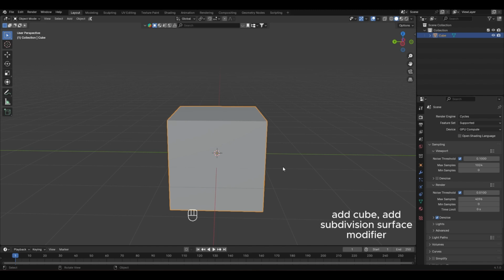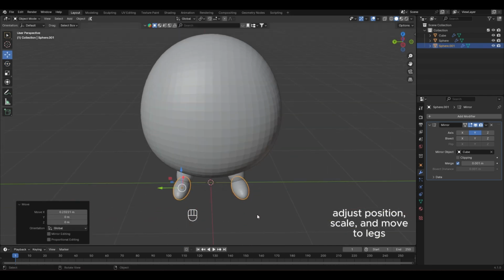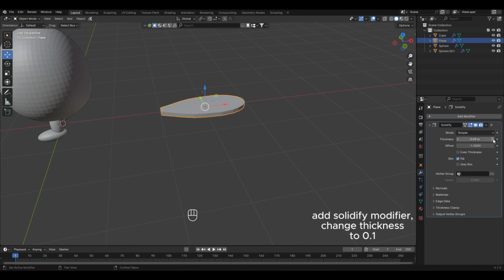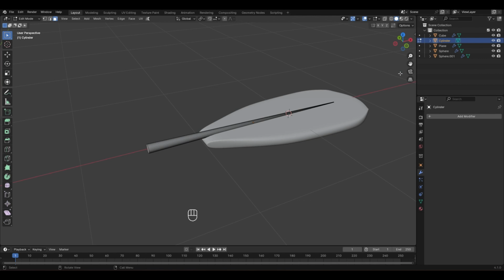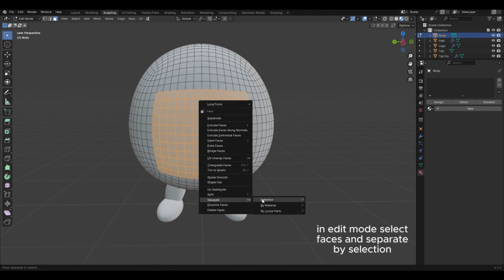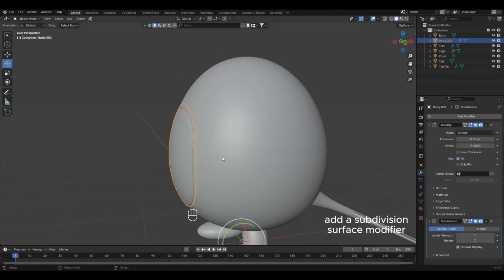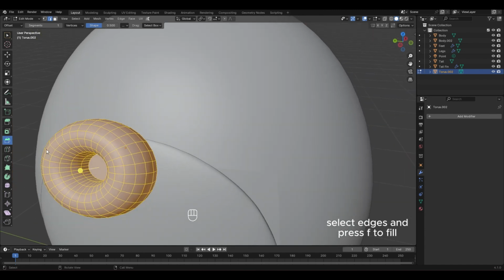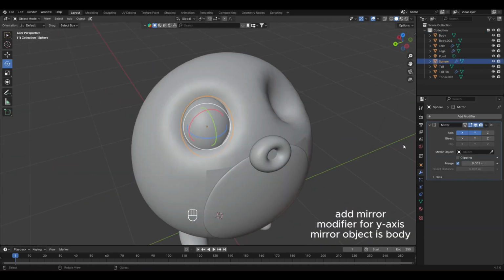Make a Cute Poliwag Pokémon Model | Blender 4.1 Tutorial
A behind-the-scenes look into how I made a 3D Poliwag model. Follow this step-by-step tutorial to create a simple and cute Pokémon within Blender 4.1.

TOOLS:
Blender 4.1, Cycles Engine (modeling/render)
Huion Kamvas 20 (texture paint)

ADDONS:
Loop Tools
Screencast Keys